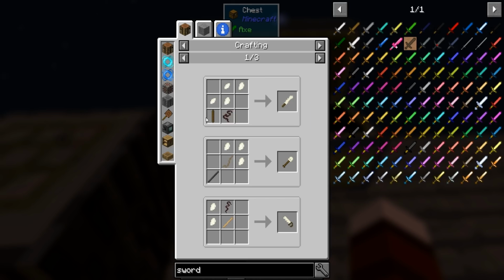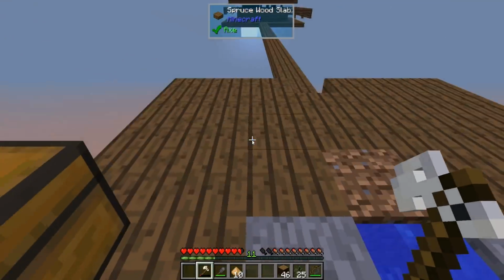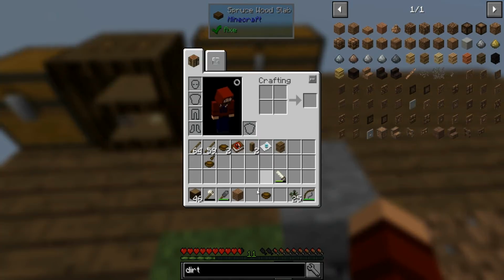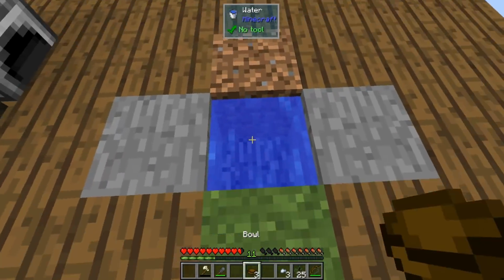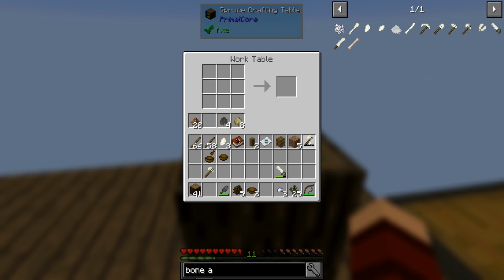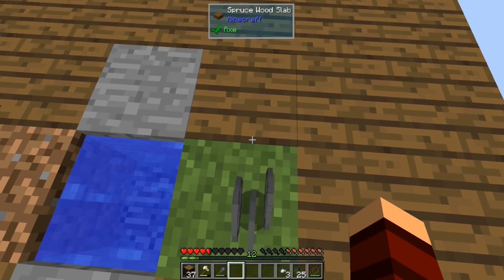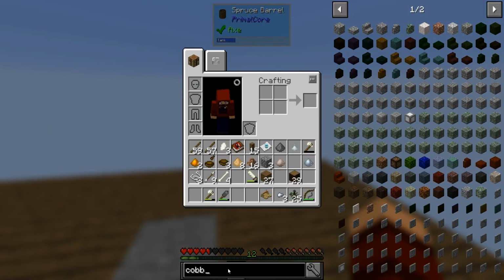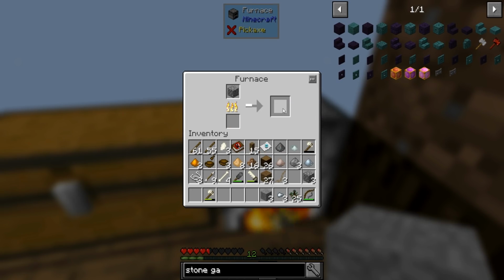"WHERE'S MY WATER!" PRIMAL SKIES #3